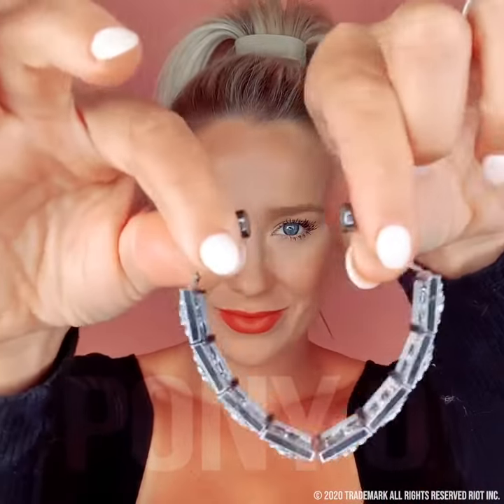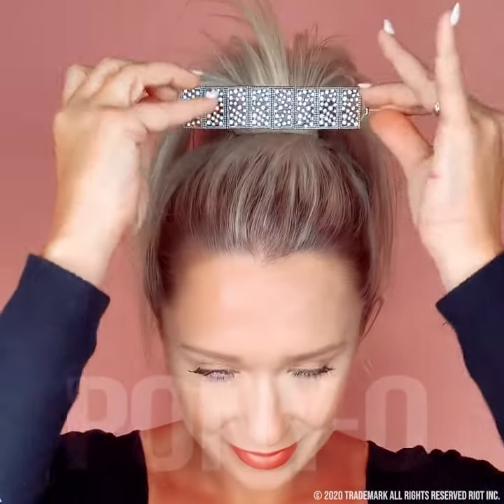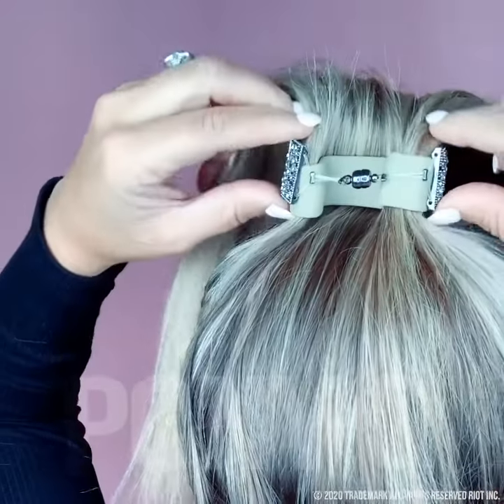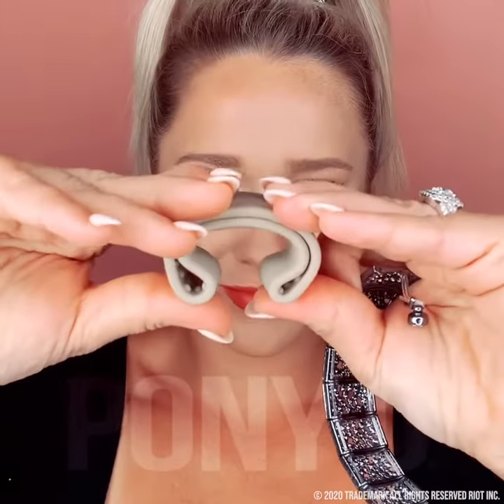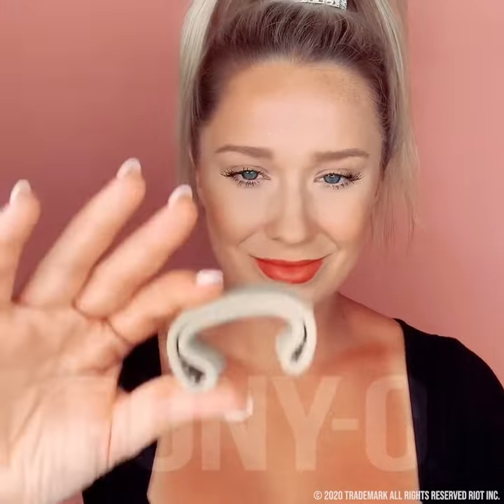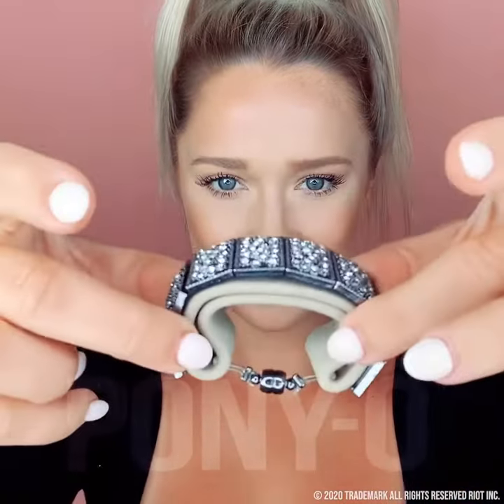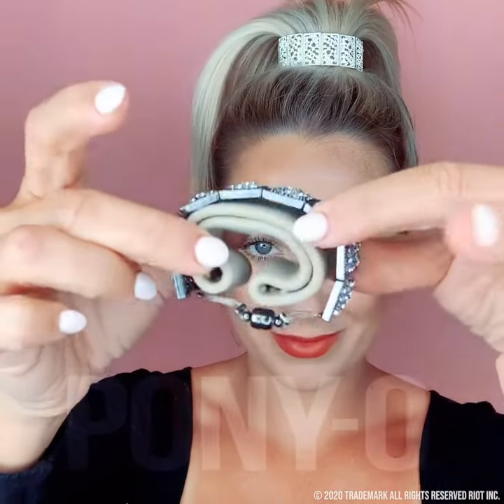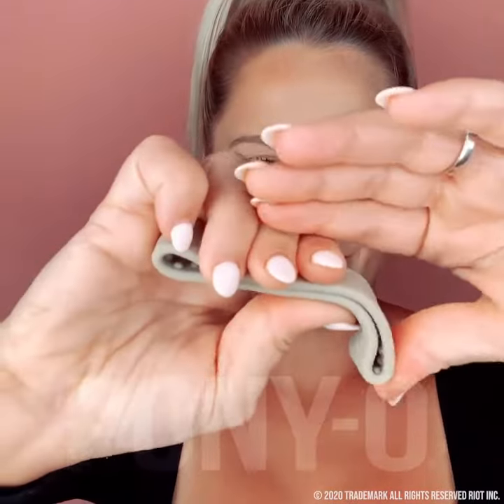PONY-O BLING RINGZ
Say hello to your hair's new best friend, PONY-O ponytail holders, the only bendable hair tie on the market! Our patented hair accessories are comfortable, secure, and non-damaging in every hair type! Available in eight hair blending colors, pop colors and Limited Edition prints!